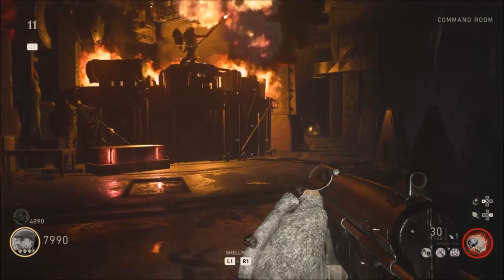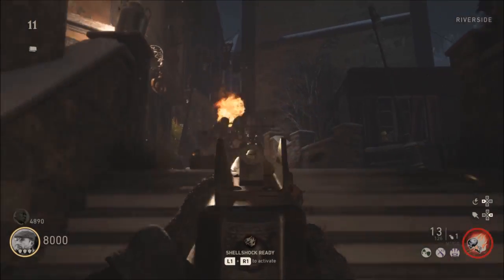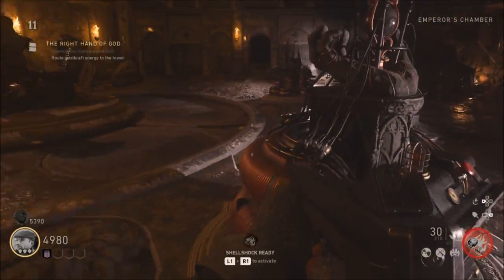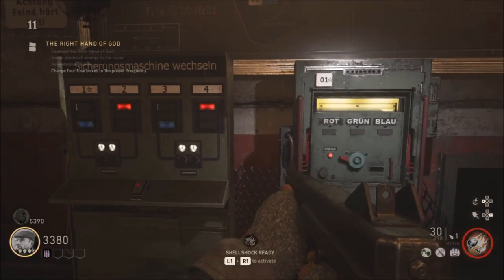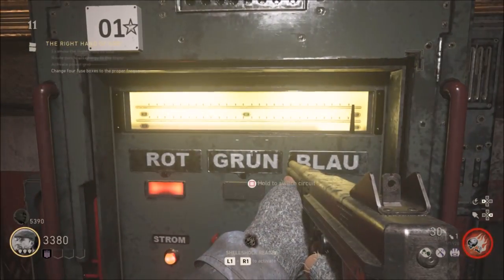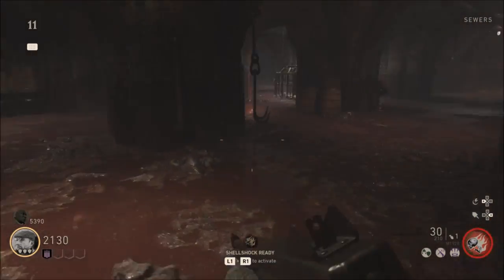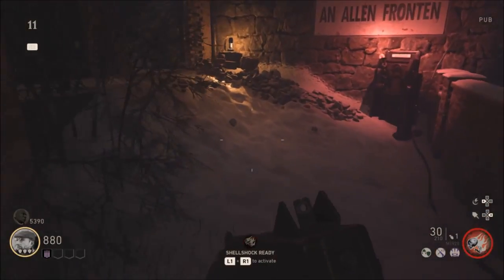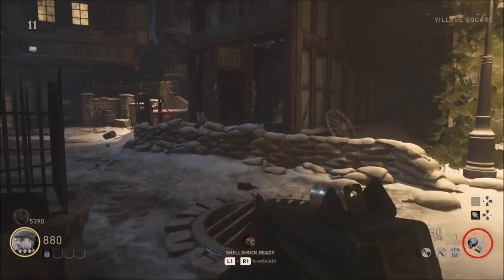COD WW2 Zombies " Right Hand of God" Guide (Fuse Boxes)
Call of duty ww2 zombies right hand of god best guide is right and for all players to use. So in this guide basically when you finish making your tesla weapon you need to access the chamber room again and then hold down square on the right hand of god then go back up stairs and whatever the colors is on the main fuse box you need to go to all the other 3 locations on the map to change the colors to match the proper frequency simple !

PSN -- AS1AS2